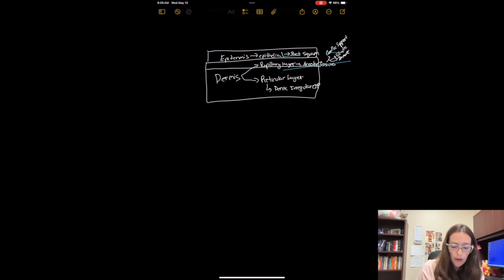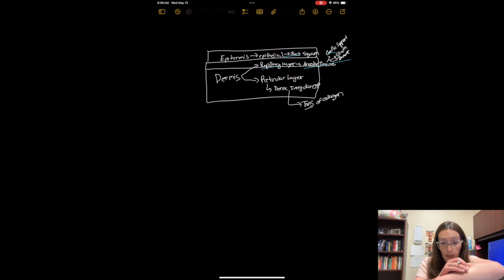Integumentary Layers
Dr. Sterling walks through the basic differences and tissue types within the integumentary layers